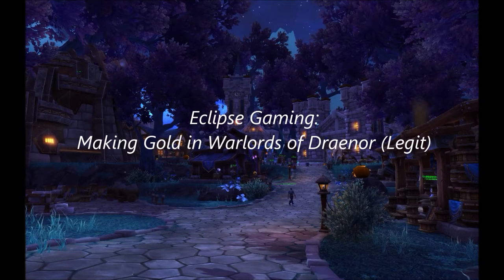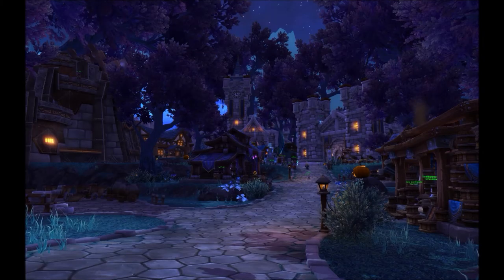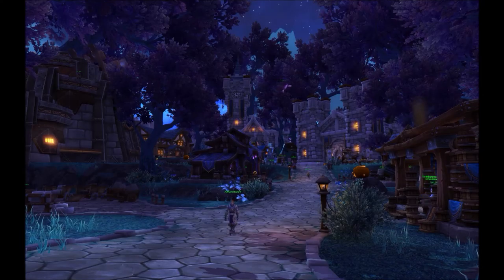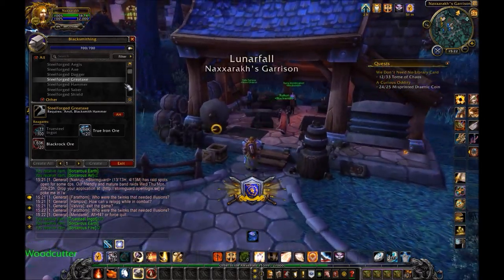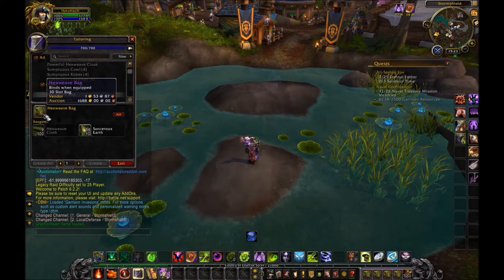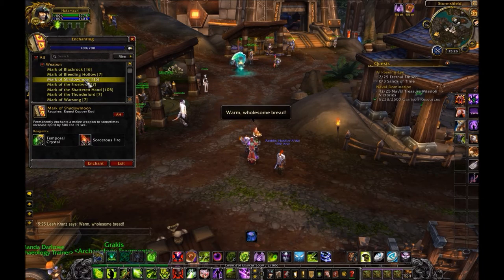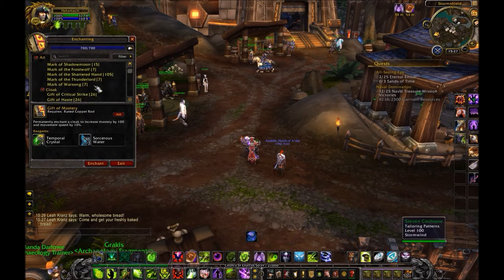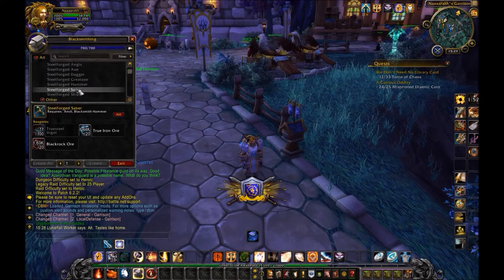Making Gold in Warlords of Draenor (Legit)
Welcome! Here I'll be showing you folks on how I earn my gold in Warlords of Draenor.

Just a few warnings though: Calculate things yourself first and never trust someone else's numbers. Only trust your own. To ensure you're not wasting gold or anything.

Should Legion hit, it's not recommended to use these methods. No responsibility will be taken for mistakes.

Addons used for gold making:
- Auctionator
- Postal (Quickly get items from the mailbox.)
- Garrison Mission Manager
- Master Plan
- Elite Player Frame (Allows you to have an elite frame for your character UI.)

Channel of fellow Youtuber:
- Sir Tyndall:

Let me know through the comment section on what you want to see in the future!